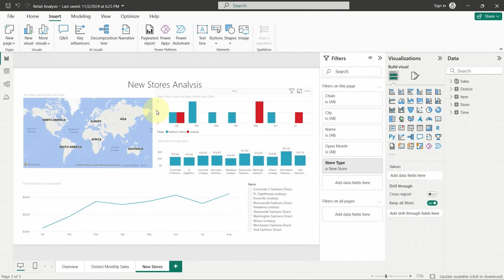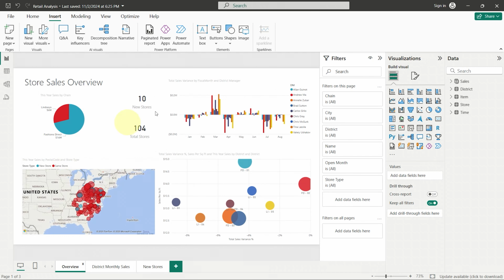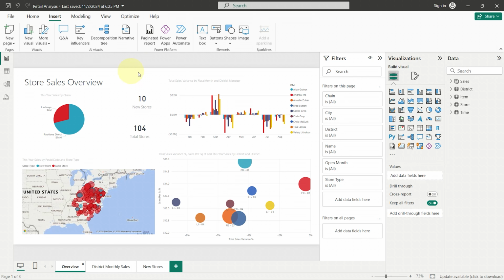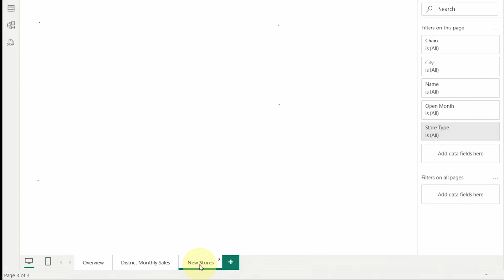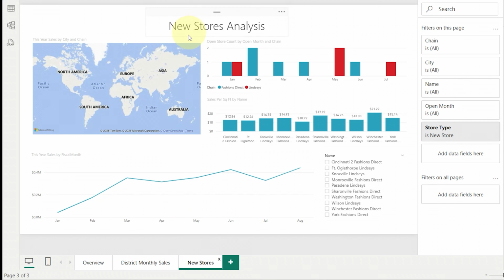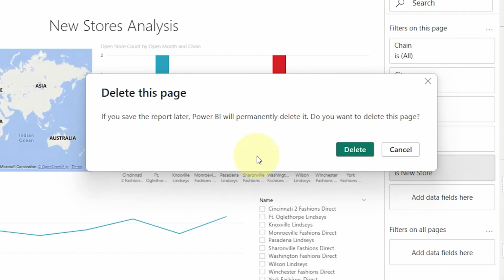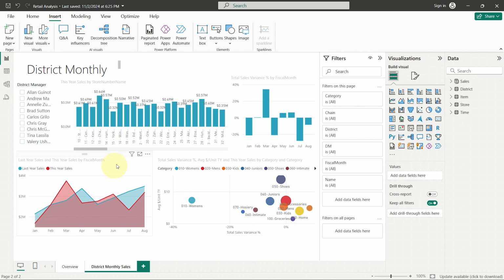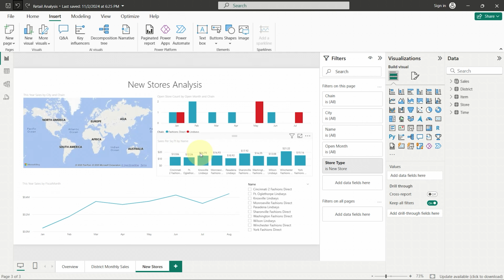How to Delete a Page in Power BI Report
Learn how to delete a page from your Power BI report view in just a few clicks. Whether you're cleaning up after testing visualizations or removing extra content, this quick tutorial shows you how to permanently remove any report page—safely and easily.